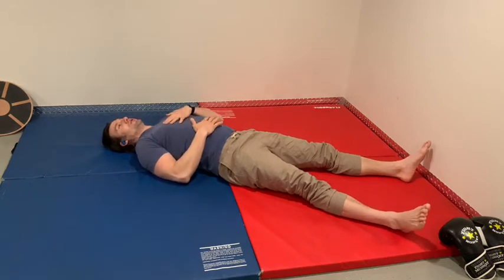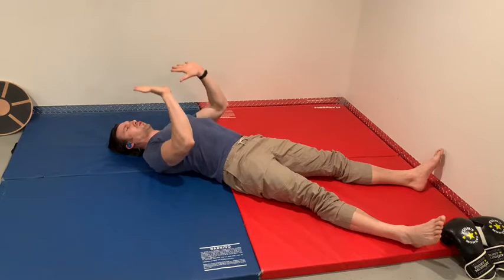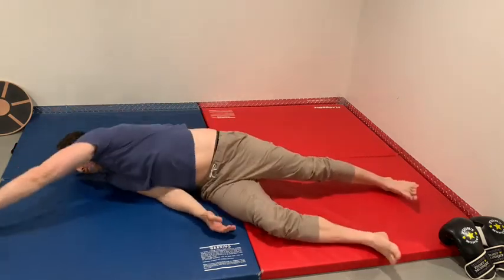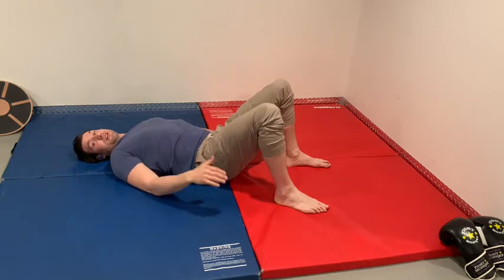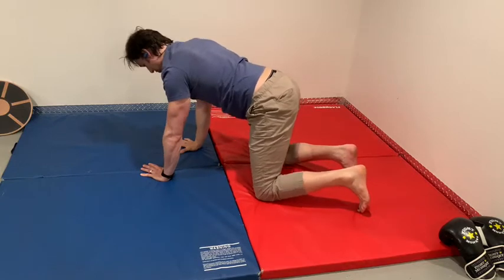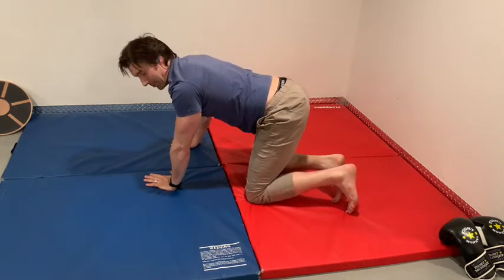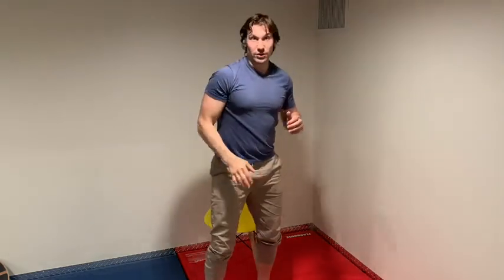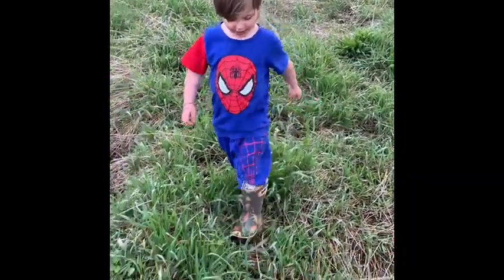Paul’s off day PD “warm-up” ;)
1 set for your body, 2 sets for your heart, 3 sets for your brain...!